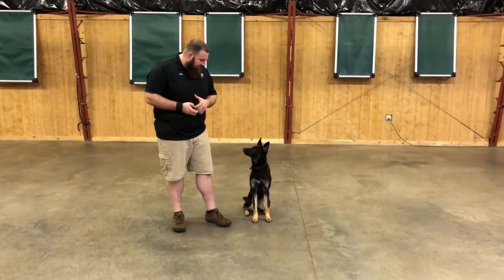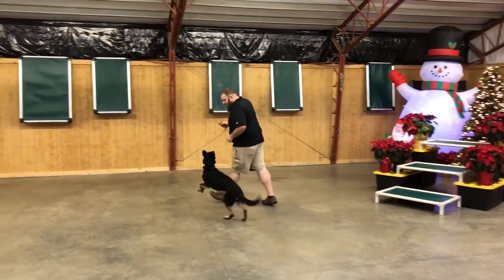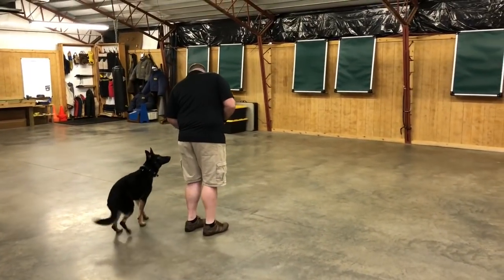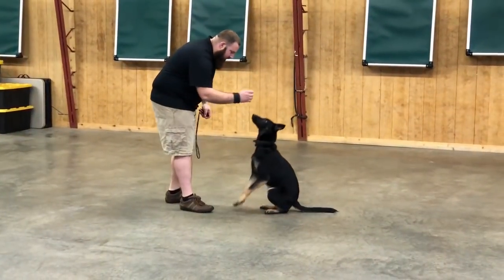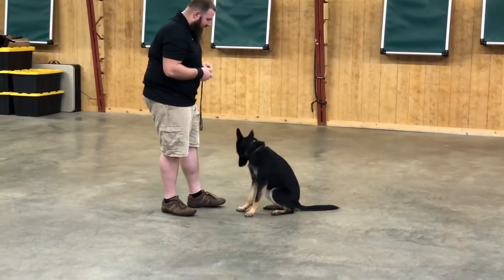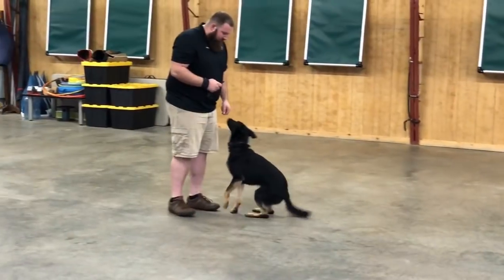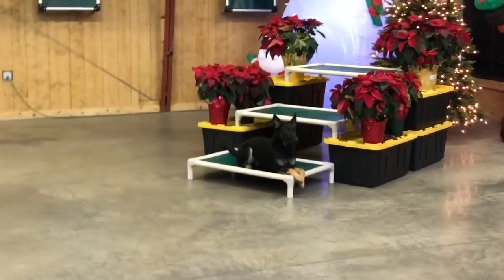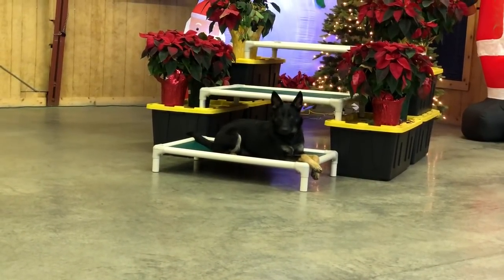Happy Beautiful Fun Obedient Protective "Ivory" 10 Mo's German Shepherd For Sale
We only deal in the best and Ivory is one of the best of the best.  Happy, fun, willing to please, obedient, brave and protective.  The Icing on the cake?  She is beautiful too.  Much more to come from this young dog.  Contact David @ Protection Dog Sales and let him help you learn about the process of buying and bringing a home raised personal protection dog into your home.